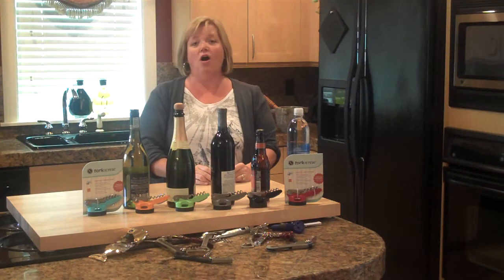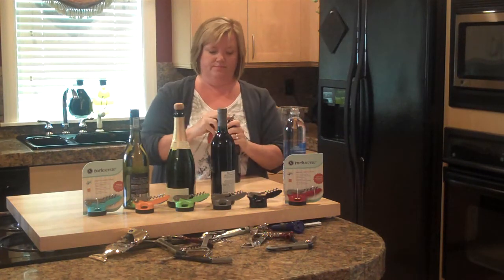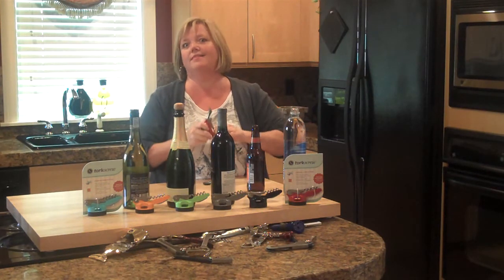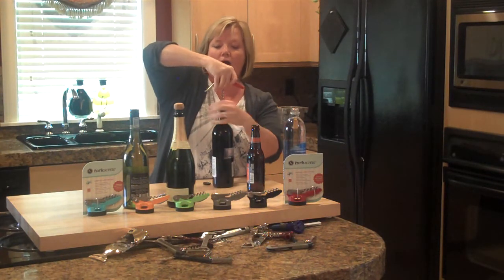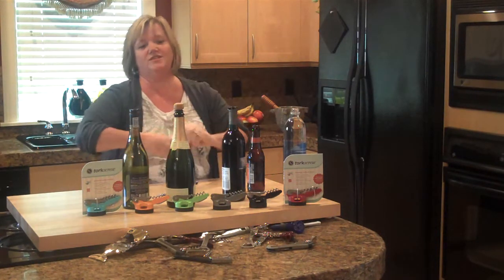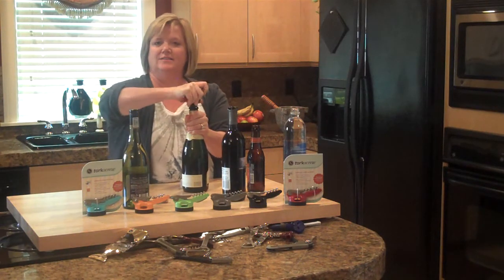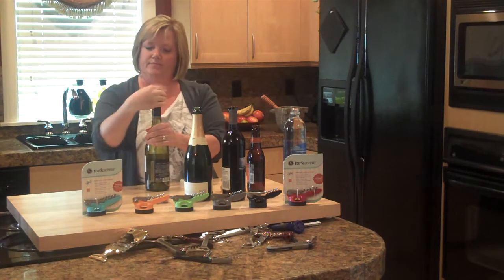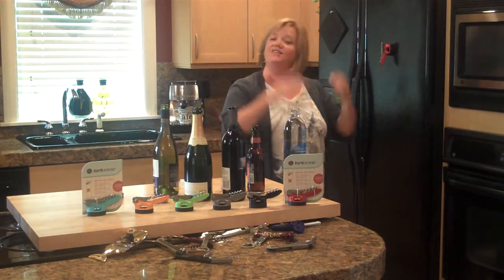GET TORKED!!! HOW TO OPEN A SCREWCAP WINE BOTTLE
Can't open your junk drawer? Get "Torked" with BellaSvago's TorkScrew.
Its an amazing multi function, all in one opener that sticks onto your fridge with magnets